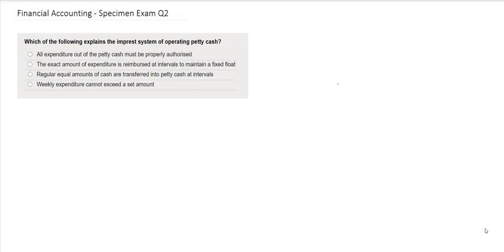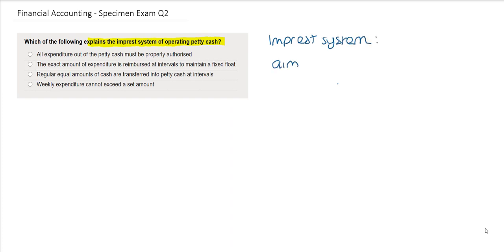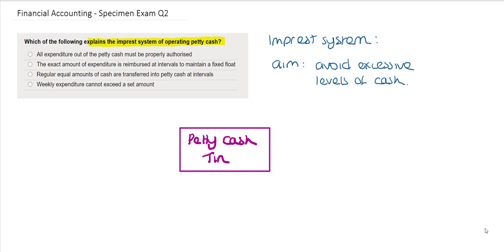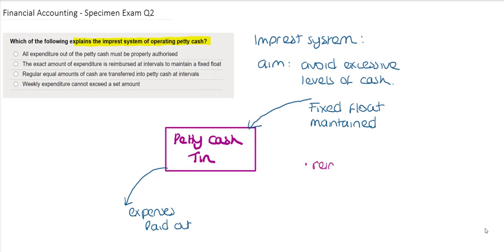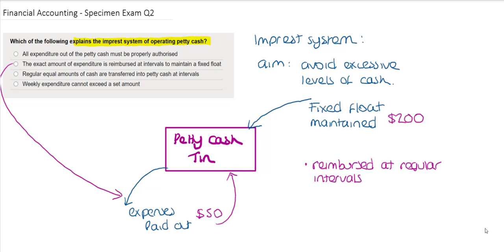Financial Accounting Specimen Exam Debrief Q2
A debrief of question 2 in the Financial Accounting specimen exam.